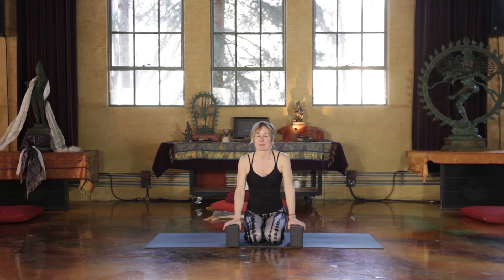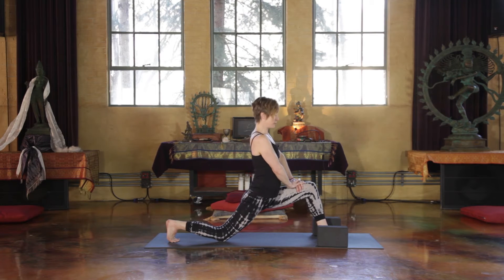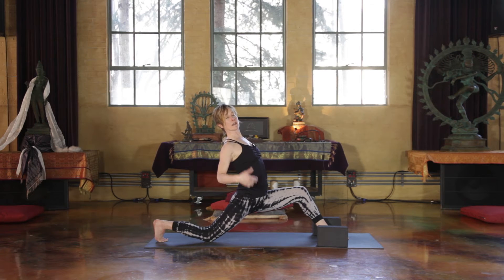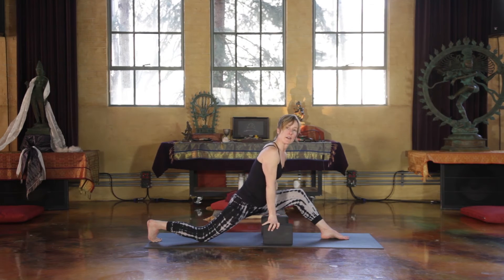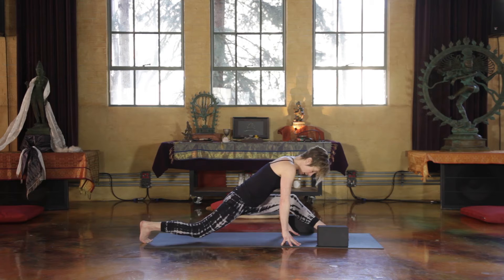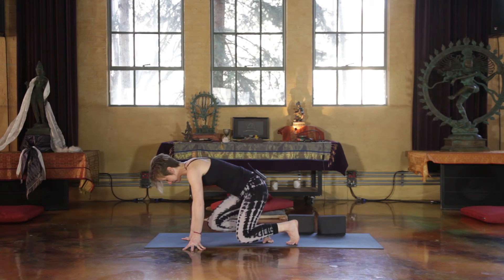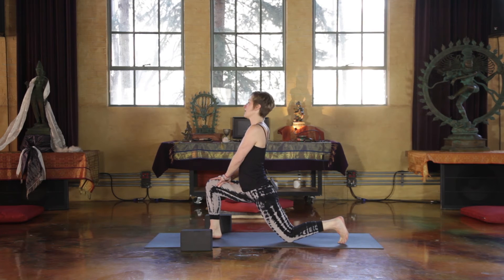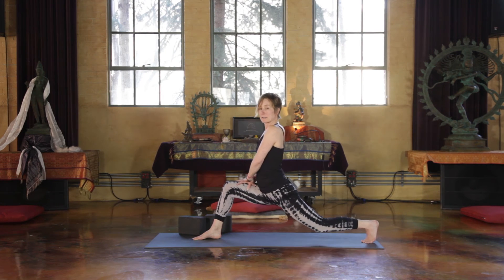How to do Hanumanasana (Monkey Yoga Pose)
Take a great leap in all that you are from the love and devotion of who you are! This pose represents Hanuman, the monkey god, and reminds us that when devotion is in our hearts we can accomplish what seems humanly impossible! So take a leap with your heart… and legs, and delight in the strength inside of you! Hanumanasana stretches your thighs, hamstrings and groins!

Welcome to the official Youtube Channel of Tiffany Wood Yoga. I love guiding people into the physical practice of yoga from the inside out so the poses are accessed from their hearts, that’s where true healing happens.

Ready to deepen your yoga journey? I'm thrilled to be your guide on this path of heart-centered healing. If you resonate with my teachings, please don’t forget to subscribe and click the notification bell button to be updated on upcoming videos, comment if what are your thoughts and suggestions, and don’t forget to like and share.

🌟 Tiffany's Yoga Memberships and Classes 🌟

🛍️ Check Out Tiffany Wood Yoga Shop for Classcards and Free Classes 🎁

Thank you for being part of this vibrant community, and I'm excited to flow with you on the mat! 🙏✨